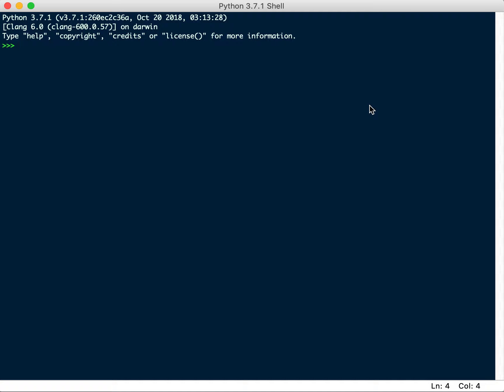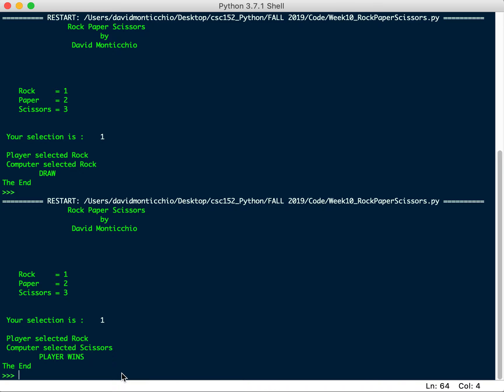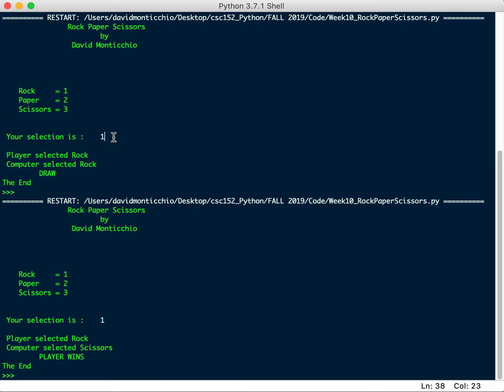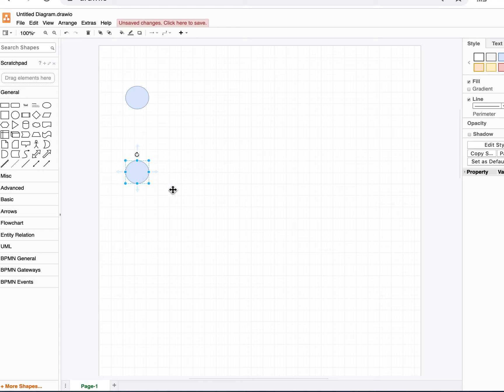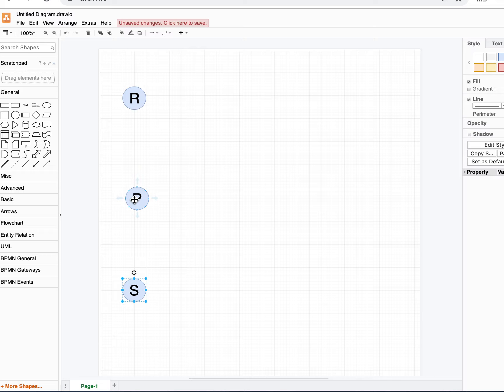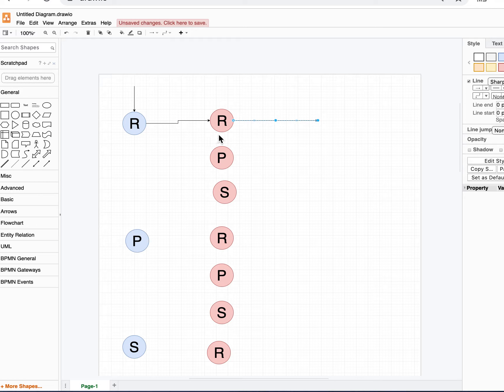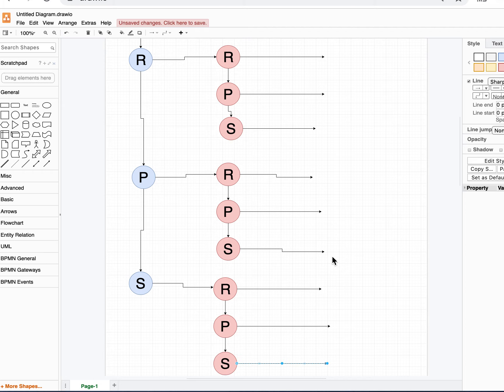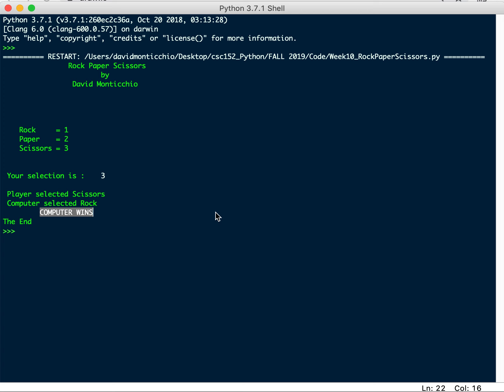CSC152 Week9 Lecture1